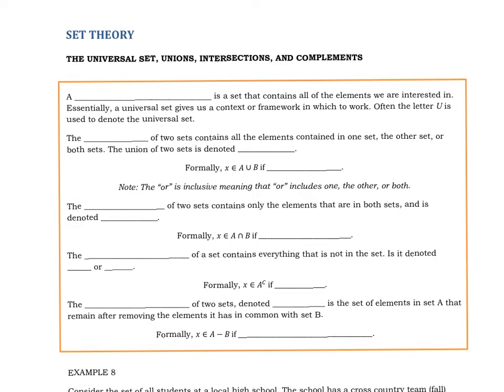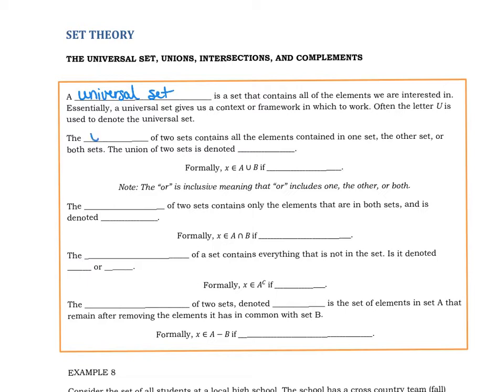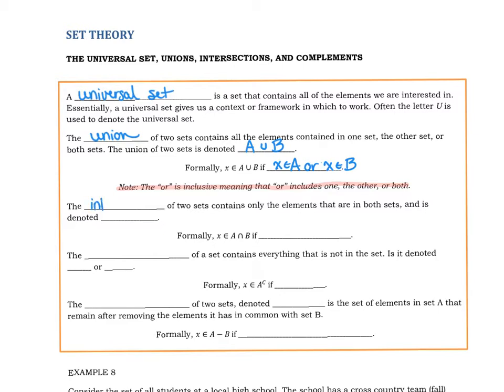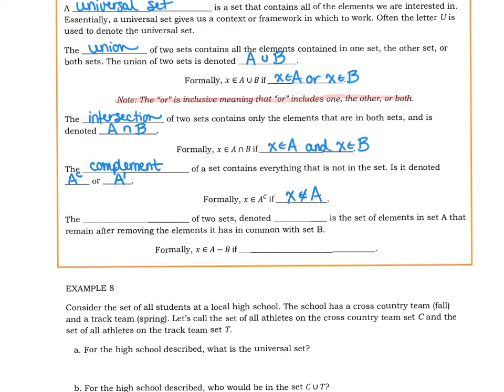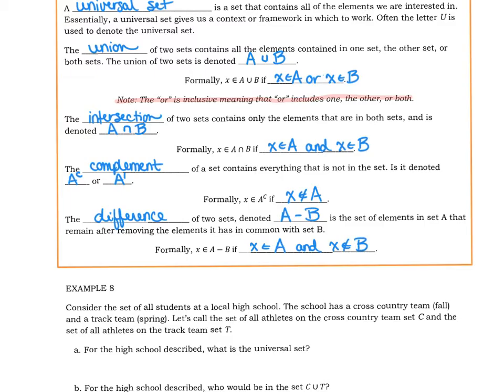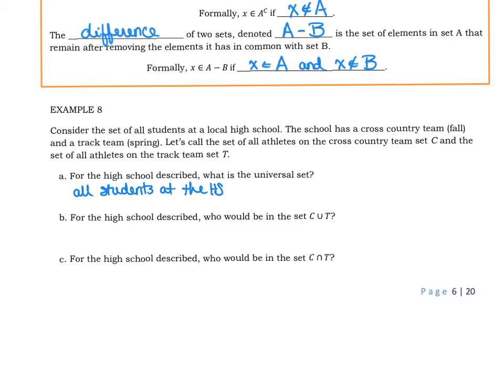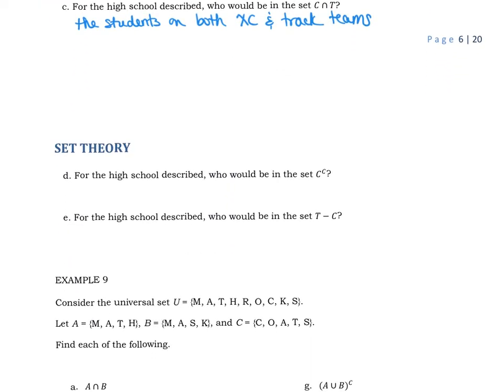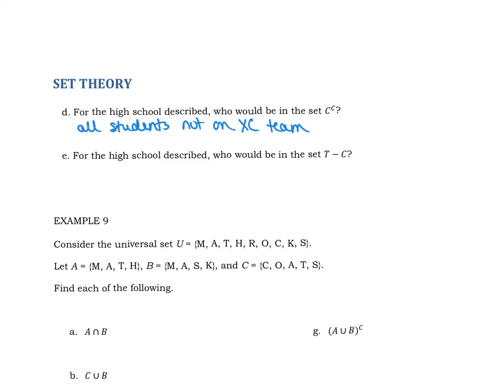ST pg 6-7